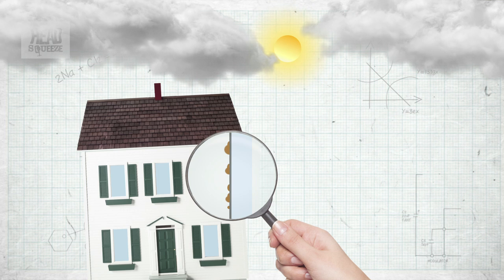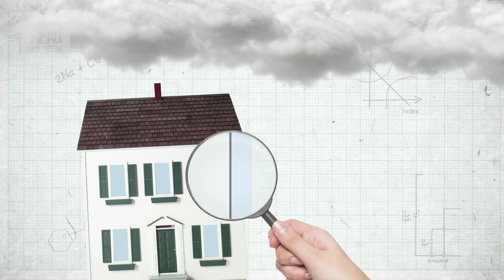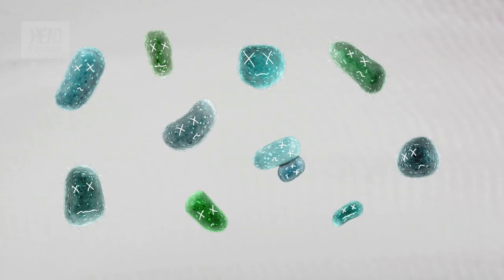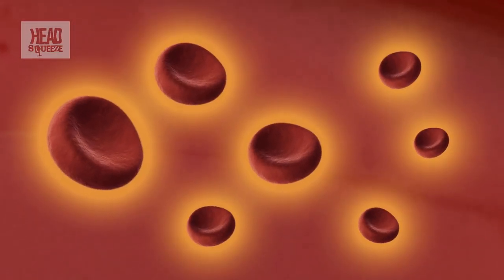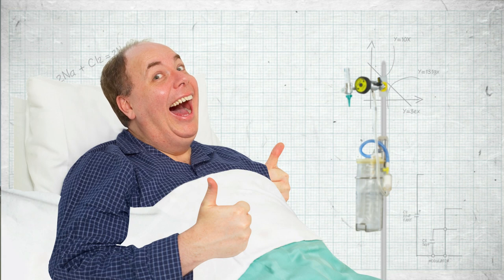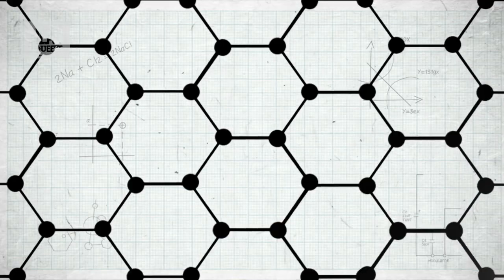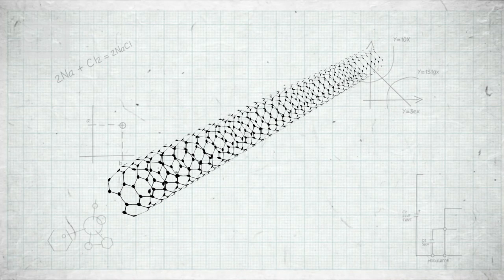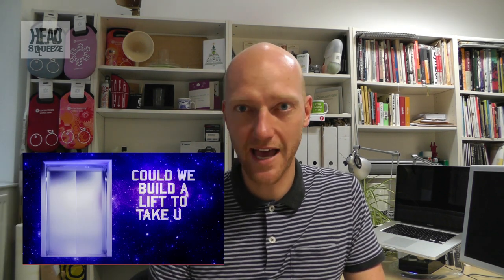What is Nanotechnology? | Sci Guide (Ep 36) w/ Mark Champkins | Head Squeeze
Discover the incredible applications for nanotechnology with Mark Champkins in this Science Guide Headsqueeze video.

Basically nanotechnology is engineering or science at the nano scale. That is one-thousandth millionth of a metre. Pretty small, but not for modern science. It's actually a relatively large range which encompasses anything from semi-conductor physics to microbiology and nano fabrication.

The implementation of nano particles in popular commerce is nothing new, suncream for example, has particles of titanium and zinc oxide. Meanwhile plasters contain nano particles of silver to suppress microbial reproduction during healing. Research into the medical uses of nanotechnology have gone as far as injecting red blood cells with nano particles of gold then tracking their movement through the body. This incredible technology offers a way to locate and kill cancer at a cellular level.

Outside of medicine there are nano scale machines being built and the creation of futuristic nano materials - nano fabrication. Molecular nanotechnology as it's called, allows scientists to manipulate atoms of carbon to make carbon nanotubes. Nanotubes could be many hundreds of times stronger than steel but weigh 6 times less. Very useful for building bridges, or a space elevator for example!

Mark Champkins reveals all in this more than nano sized sci guide video.

Or to see future technologies at work have a look at hydrophobic sand with Huw James

Sci Guide: Taking a twist on the latest science and tech news, our experts unravel some bizarre sideways tangents and discuss the latest gadgets like Google Glass, how ears might give us power in the future, and reveal the latest debates on the Big Bang Theory.